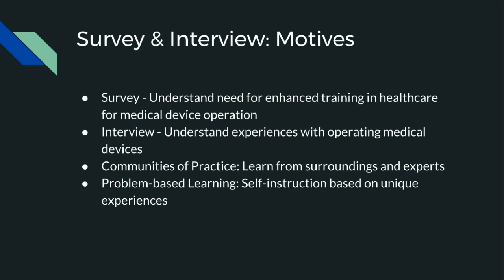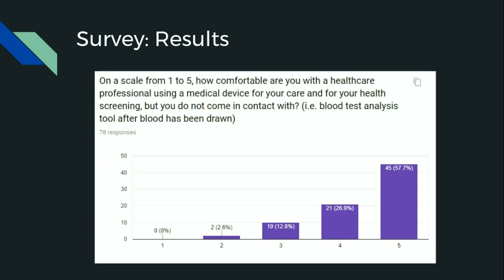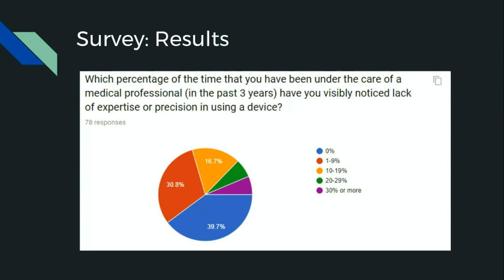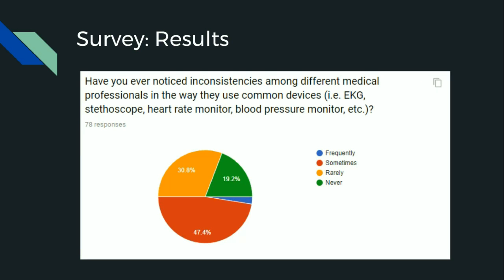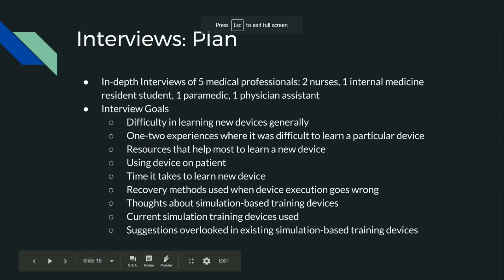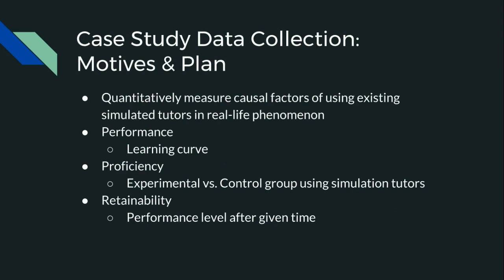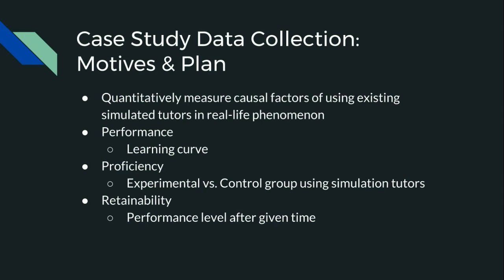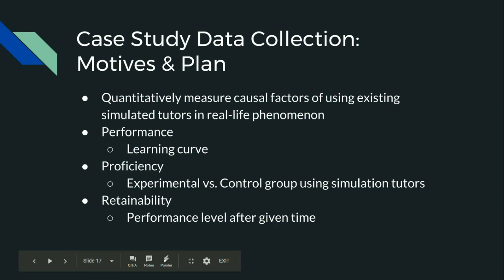Intermediate Milestone 1 Simulation based Medical Tutor